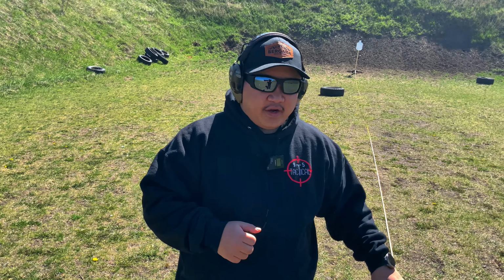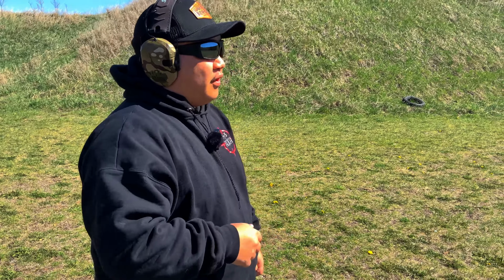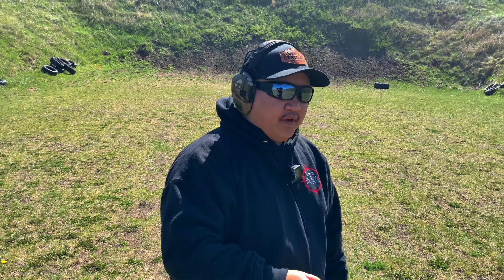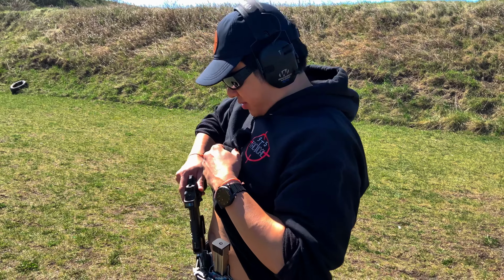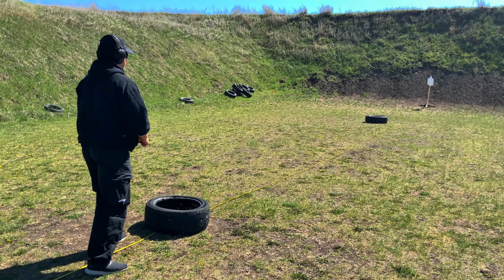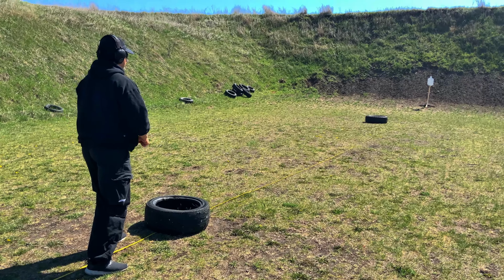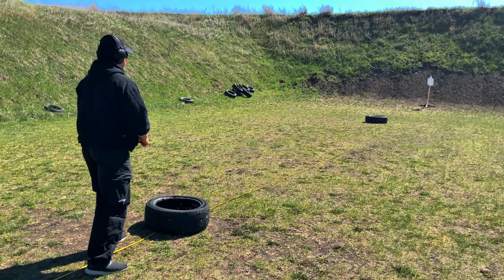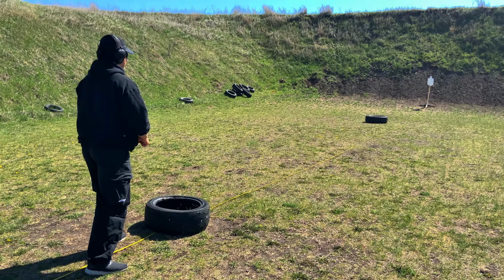25 Yard BamBam Pistol Coin Drill- Standard Version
In today's video we attempt @bambamtactical 's Pistol Coin Drill- Standard Version. Hope you enjoy watching us attempt this drill, it was a fun one to make! We all really enjoy doing fun drills people come up with for our channel and it is even better that he will send you a coin for passing! Let us know if there are any other Standards or Drills that you want to see us attempt in a future video!

Chapters-

0:00 Intro
1:06 Course of Fire
2:30 Daminicks First Run
3:32 Brandons First Run
4:38 Range Attempts
7:56 Brandons Final Attempt
10:47 Daminicks Final Attempt
12:20 Zacharys Attempt
14:03 Outro